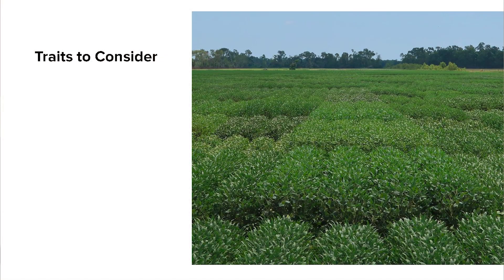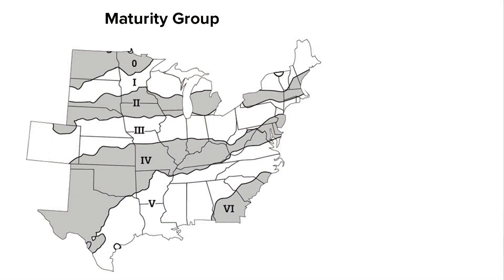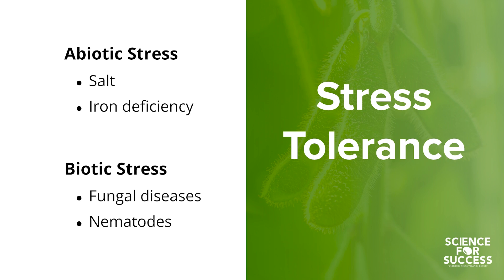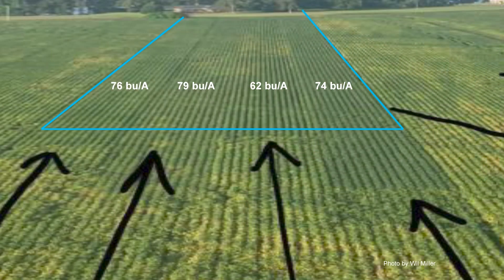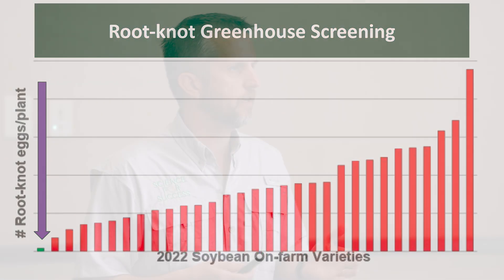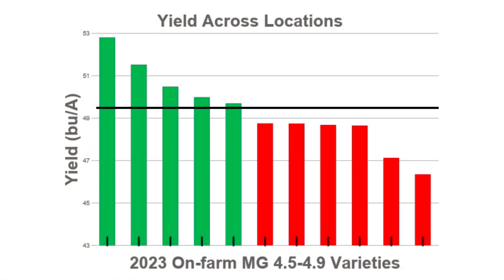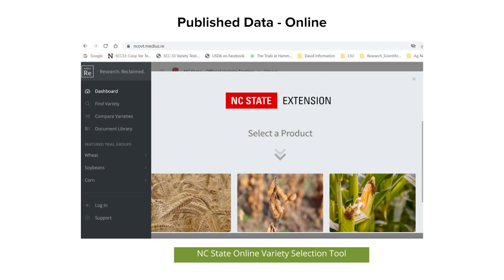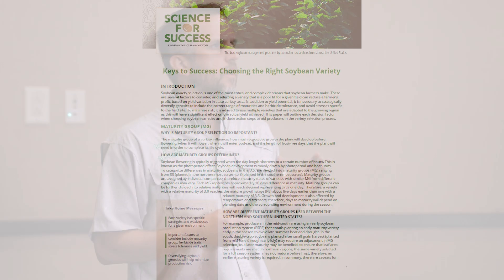How to Choose the Most Profitable Soybean Varieties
Soybean variety selection is one of the most important decisions a farmer will make. In this video, Dr. David Moseley from Louisiana State University explains the most important factors to consider when making variety decisions. Read the fact sheet on variety selection

Science for Success is funded by the United Soybean Board through the checkoff program.